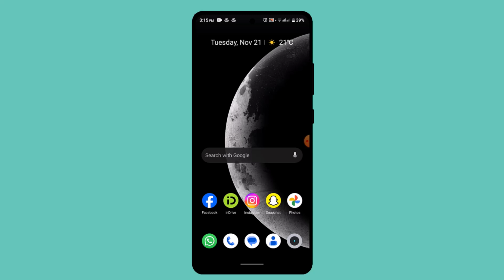How To Do Instagram Wrapped - QUICK STEPS !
This video guides you in an easy step-by-step process to how to do instagram wrapped.

Chapters / Timestamps
0:00 Intro
0:15 IG Wrapped
0:53 Outro